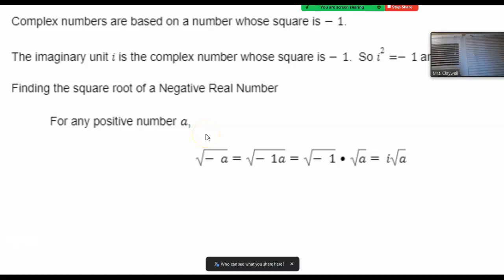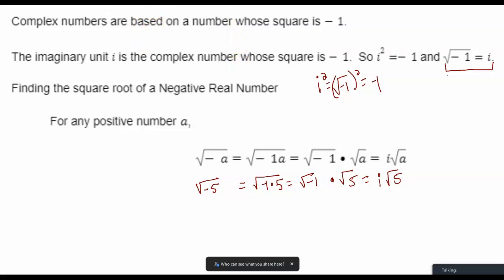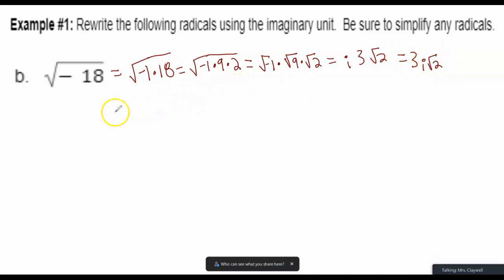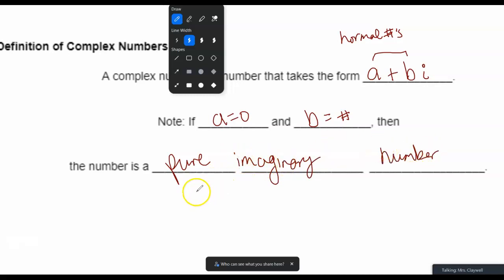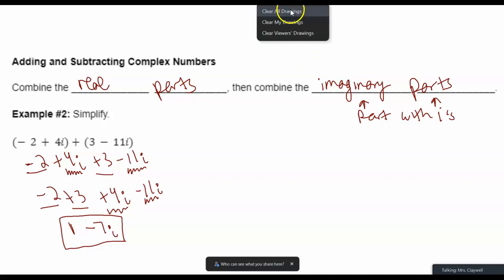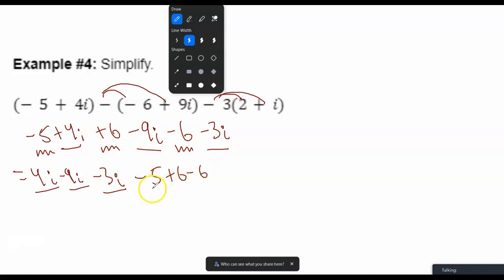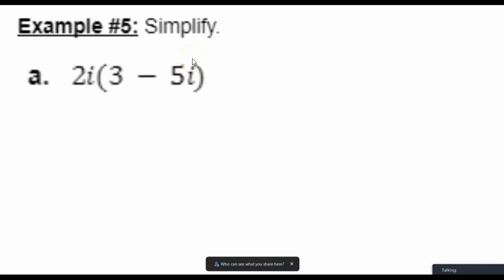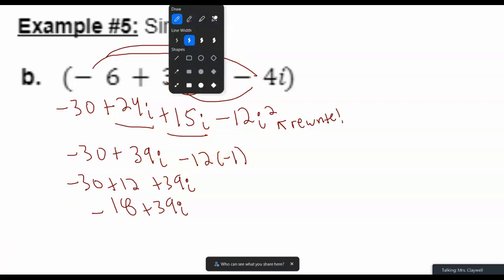Alg 2 Sem 1 5.1 Notes